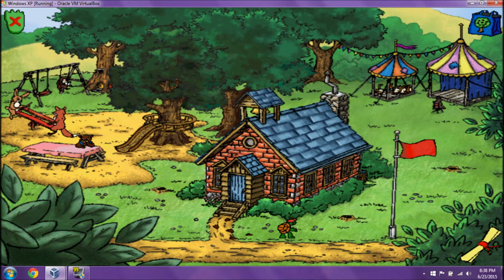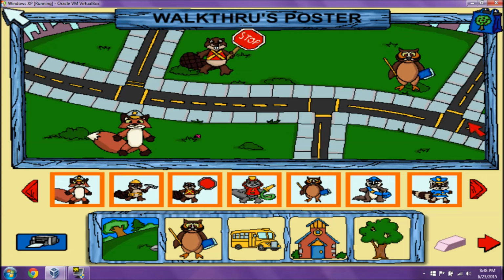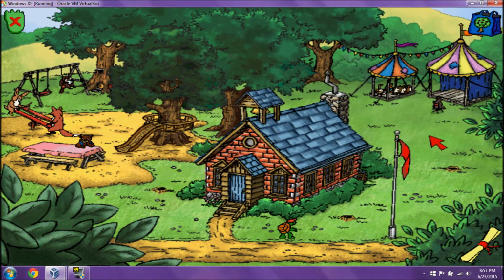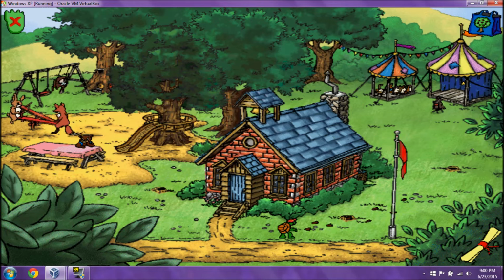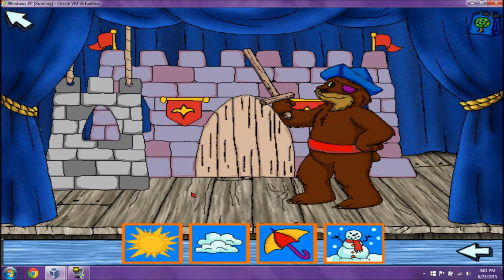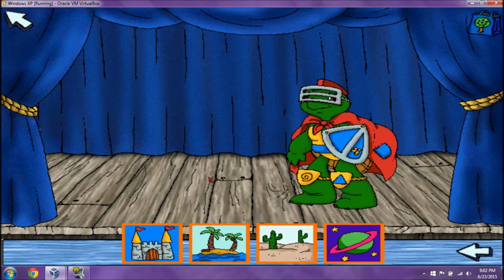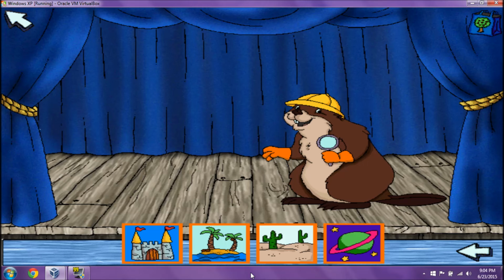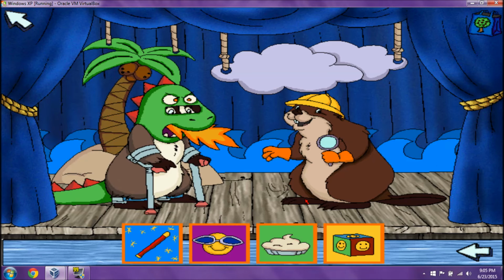Franklin the Turtle: Goes to School (Part 5)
This is Franklin the Turtle: Goes to School, a game published in 2000 (I think) by Vivendi Universal. Based off of the Franklin the Turtle book series and TV show that soon followed, the CD is full of entertaining activities for 4-6 year olds that demonstrate an average school day for Franklin and his friends. As they advance through the game, the player gets stickers upon completing an activity 10 times for a skill level. There are 3 skill levels and 8 activities, for a total of 24 stickers in all. Although I found many of the games repetitive and slightly annoying, this wasn't the case when I was little, and hopefully this isn't TOO much of a pain for anyone watching this playthrough. By the way, I wasn't aware of the rules for receiving a sticker when I first started out, and I apologize for me going back and having to switch between the skill levels later on in order to finish the scrapbook.